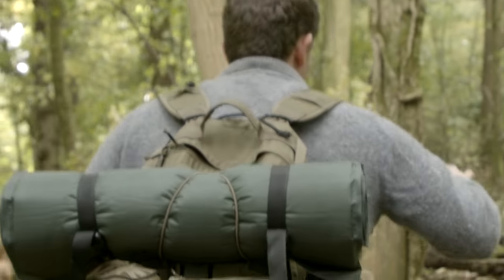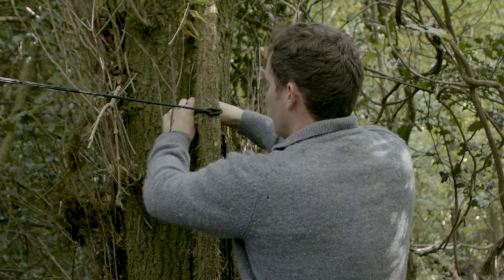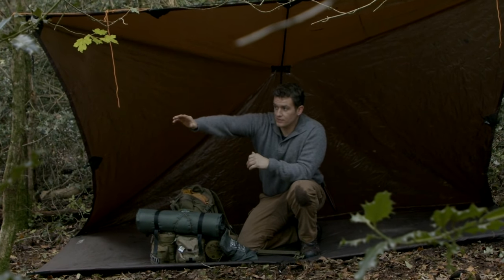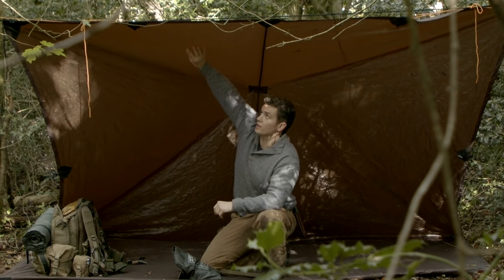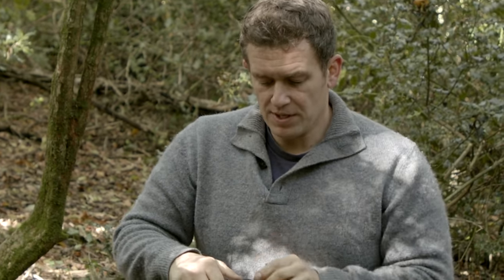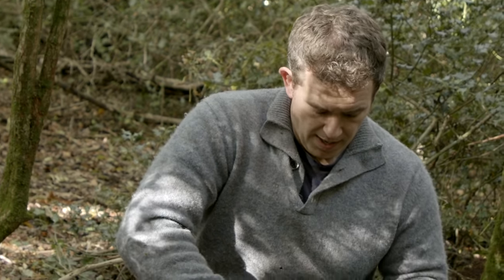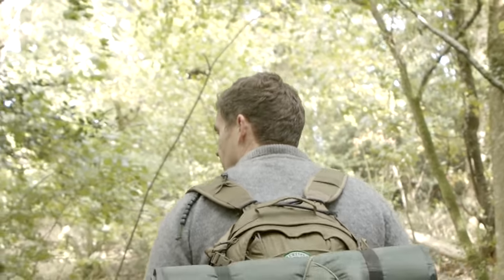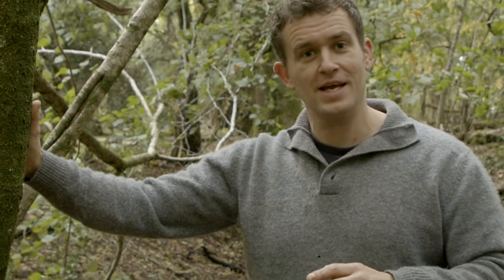Ex Royal Marine shares 3 of The BEST Tarp setups |TARPOLOGY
Tarpology || Sharing my favourite 3 'go to' Tarp configurations; how to make them and why I use them in different landscapes or situations.

You can buy the tarp I use

The open fronted bivve" (Non tactical)  ,  "The Tactical Pasty" (stealth camping option) "The classic A frame setup" (semi-tactical).

Ideal for Solo Adventures, family camping and other outdoor pursuits such as fishing and hunting.

Also providing tips I have learned during and since my time as a Royal Marine Commando.